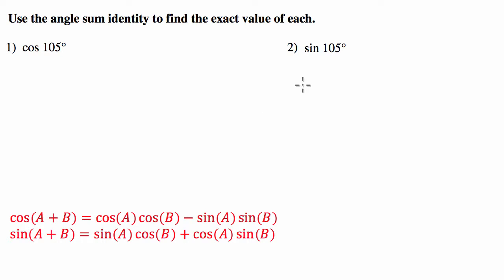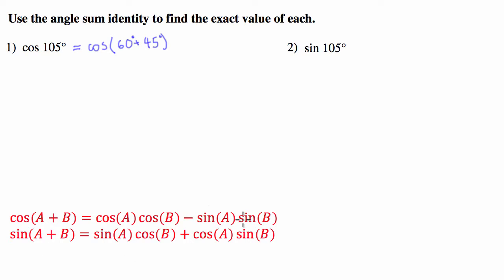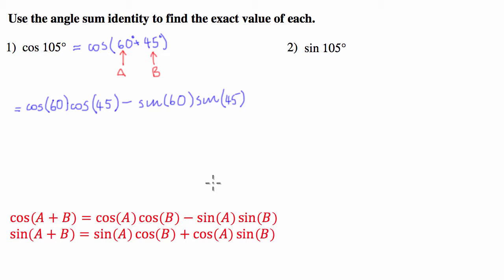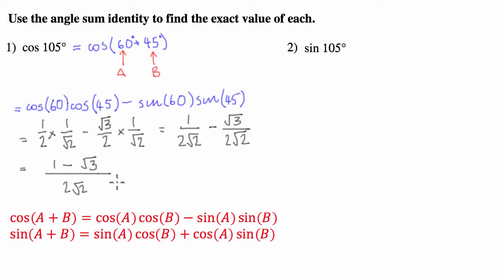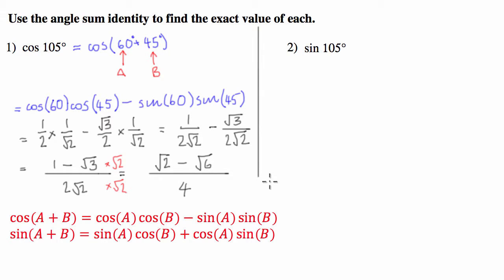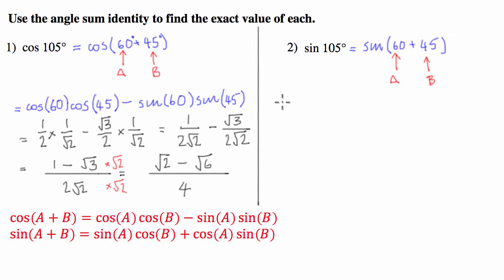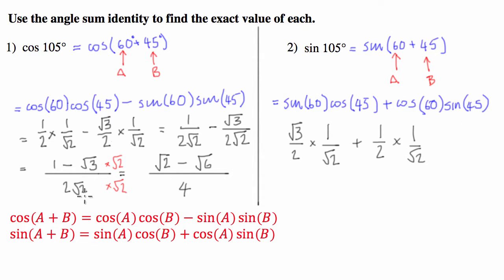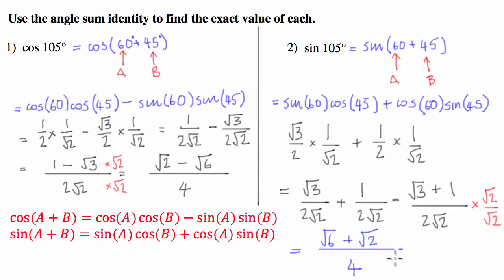Angle Sum Trigonometric Identities - Example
Using the Sum and Difference Identities, I do examples of evaluating trigonometric expressions that require the use of the sum and difference identities for sine, cosine, and tangent.